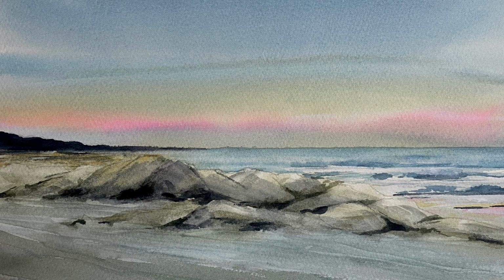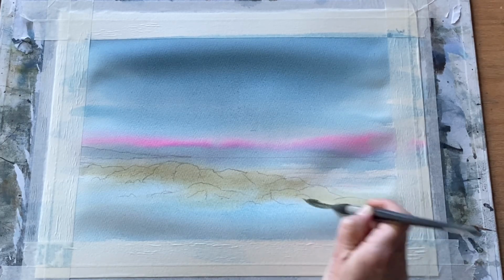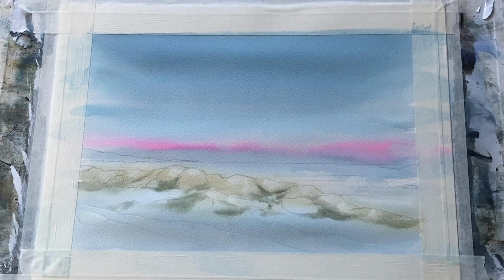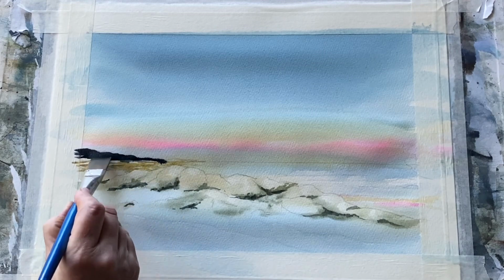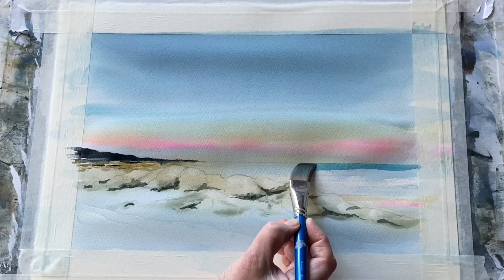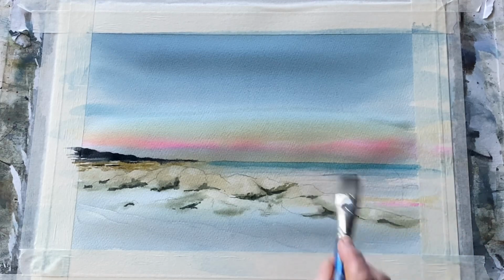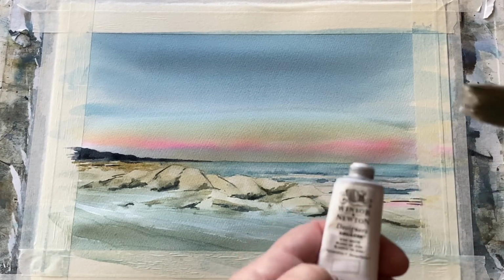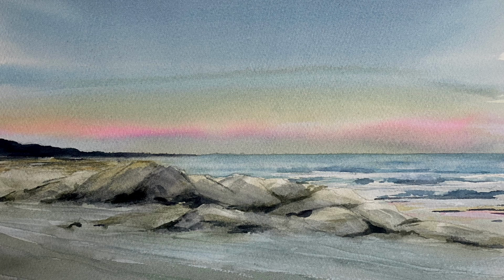Paint A Twilight Sunset Beach Watercolor Landscape Painting Beginners Watercolour Tutorial Demo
Today I'm experimenting to try to find colours that work in an evening sunset, or twilight scene. My finished painting isn't entirely successful, but I learned a lot from painting it, and will be able to take what I have learned forward into my next painting.
I explain my colours and materials in the demo, but for your experiments, use whatever colours you feel like using and whatever materials you have and like painting with!